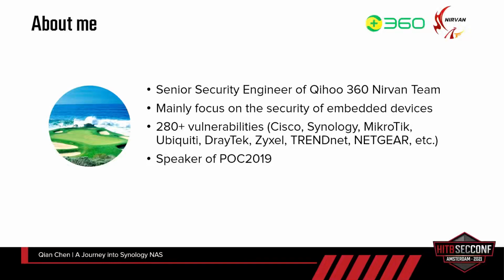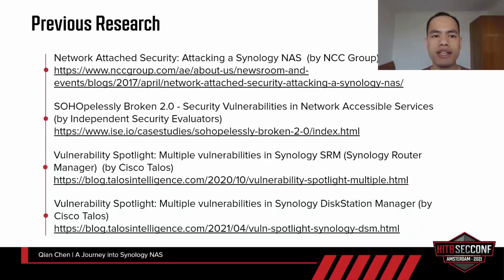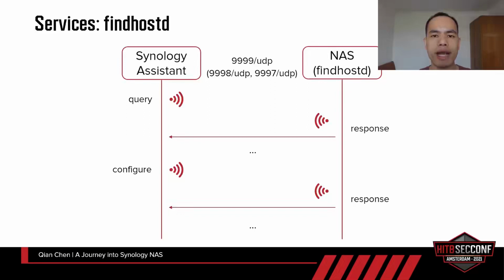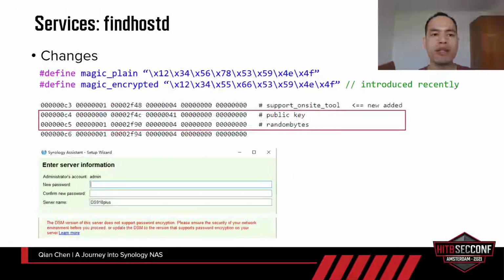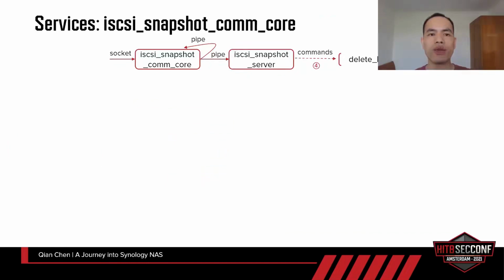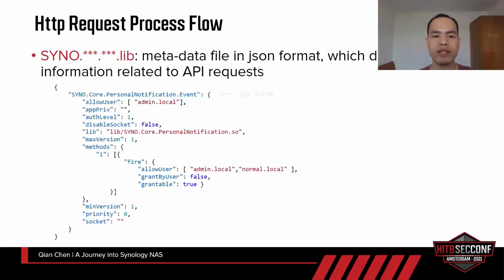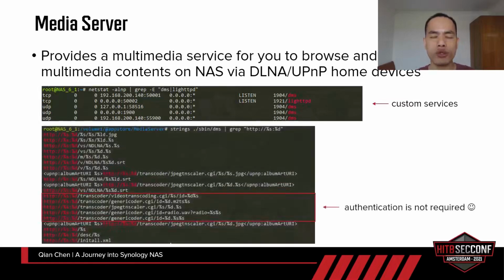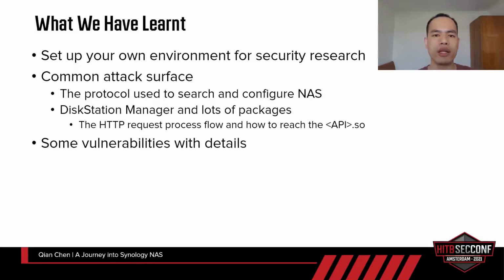A Journey Into Synology NAS Q C